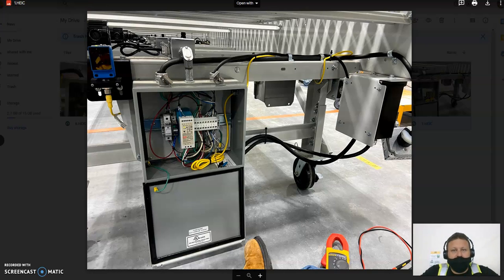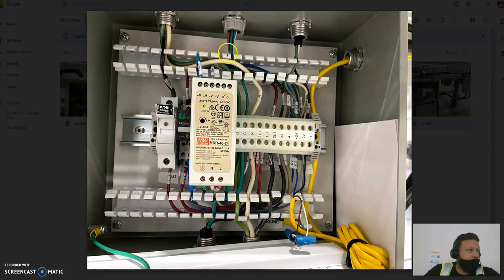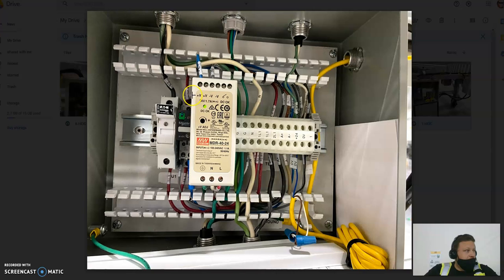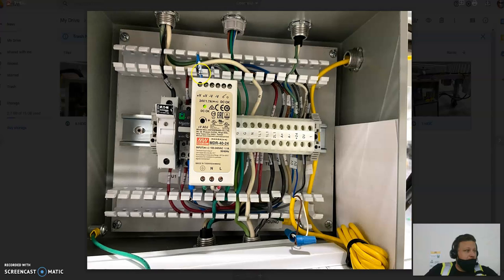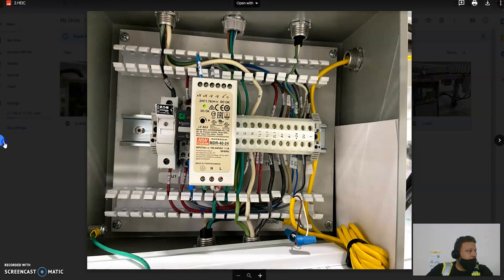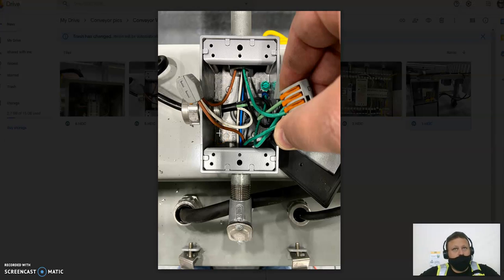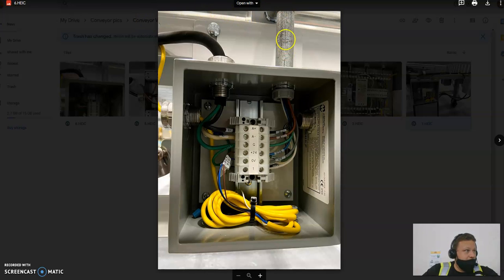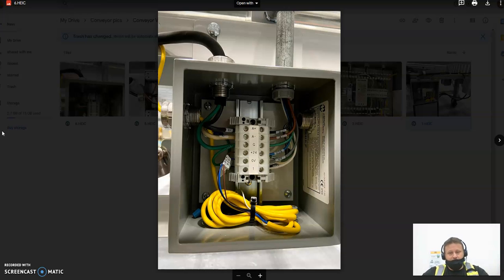Electrical structure of conveyor at DGE9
Basic electrical layout of conveyor system at DGE9 (Gen 1 Roach Site). This video will serve to establish a baseline understanding of the wiring structure from a hands on perspective. That understanding provides invaluable information toward effective troubleshooting when required.